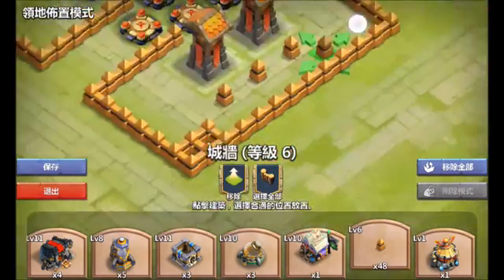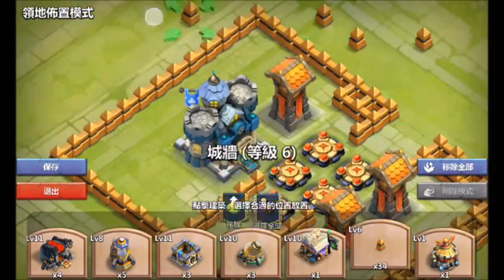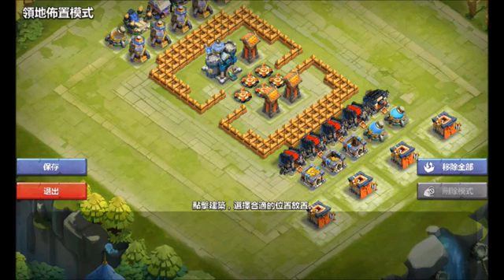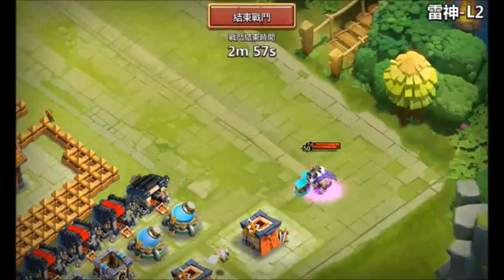Castle Clash 1.3.0 New Heroes Trial Update Released on the TW Servers castle clash forodegames.com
Castle Clash new update, 1.3.0 was just released on the TW server. There's some game play of the new game mode, Heroes Trial. Also 2 other add-ons, a base editor and a quest mode. With the base editor,

I'll show you how to make a level 13 TH deathbox. As for details on the quest mode, I do not know everything about it just yet.

If you want to try it out now, I'll link you the right version of Castle Clash from the Android app store below.